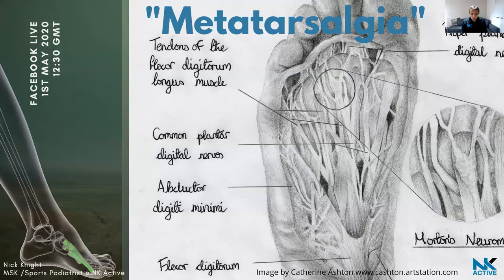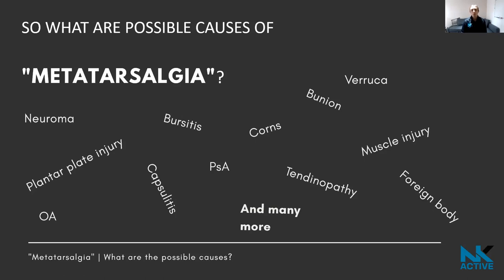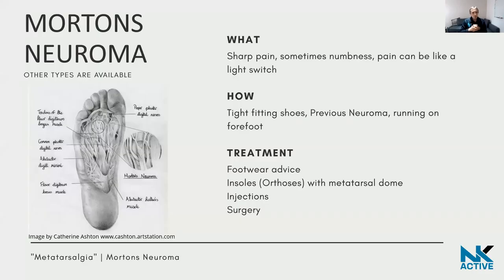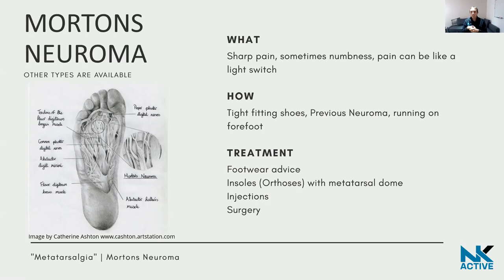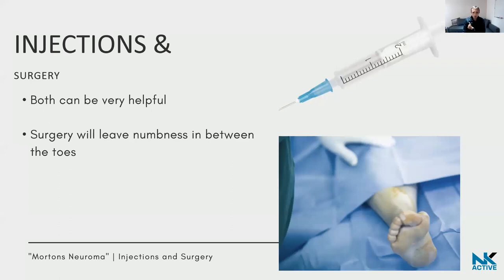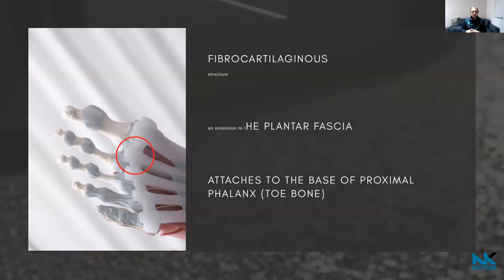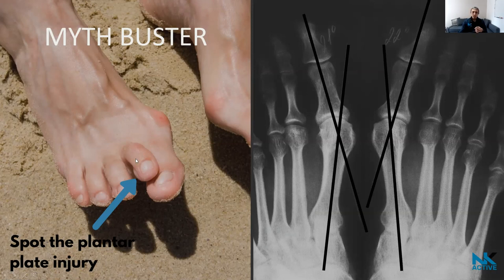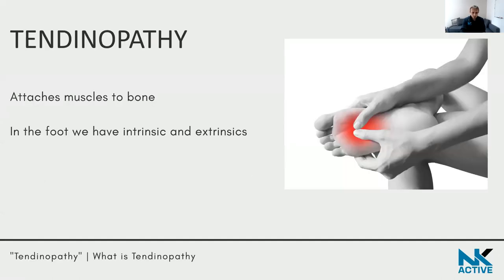Metatarsalgia - Some truths and facts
A webinar about Metatarsglia, helping to bust some myths.

Looking at what it is and what can cause it, along with different treatments.

Nick and the NK Active team…

✋✋Please, do come and say hi…

🦵Our newsletter delivered to your inbox.

👂Give our Podcast a listen.